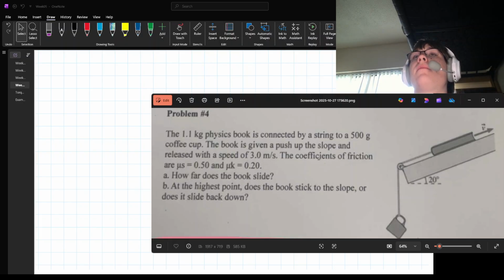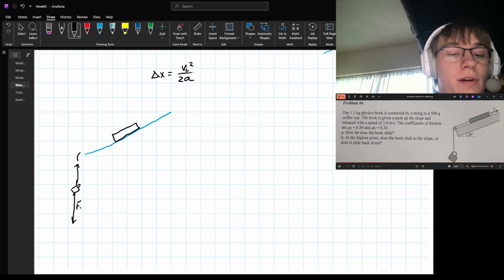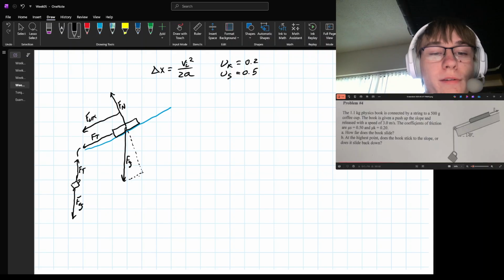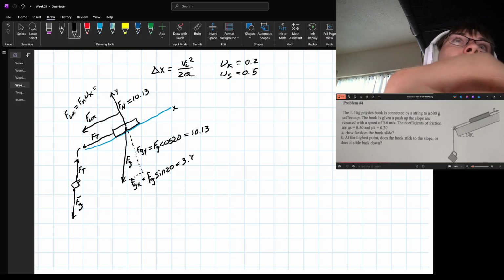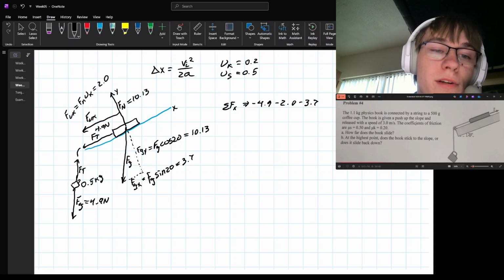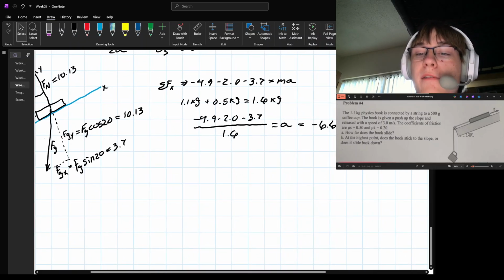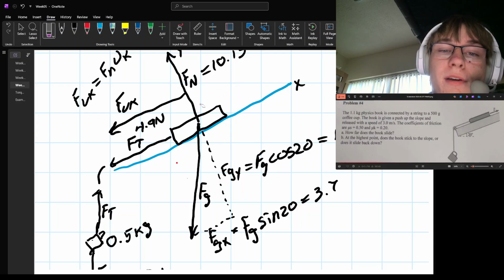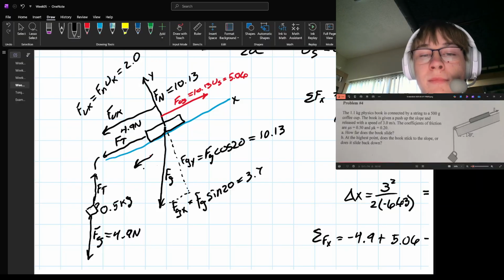Physics Problem #2 book on inclined slope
This problem involved a book on an inclined slope that was being pulled backwards by a coffee mug. We were tasked with solving for how far up the slope it travels after being pushed and if it slides back down afterwards.